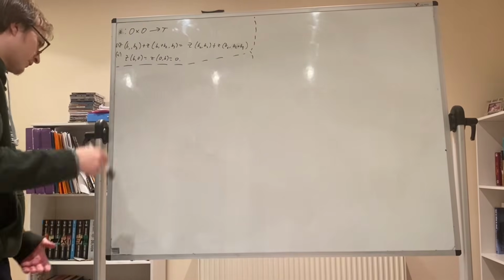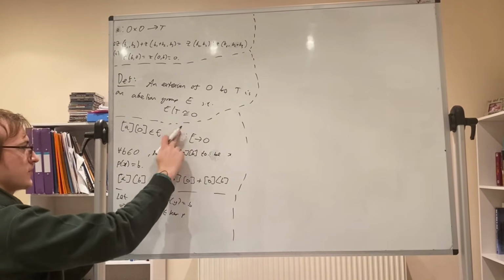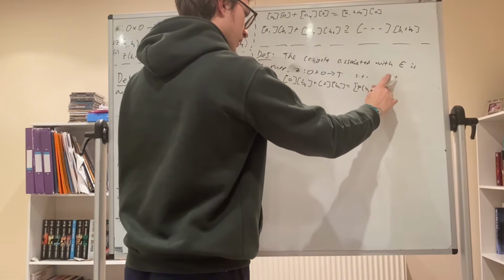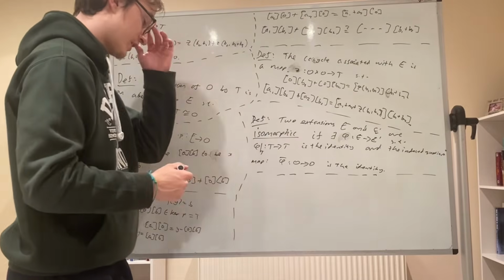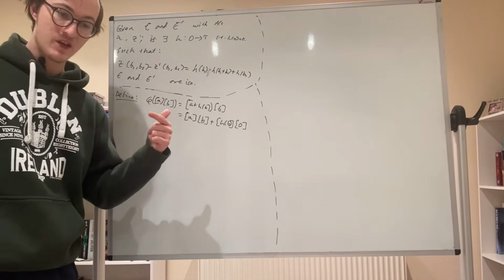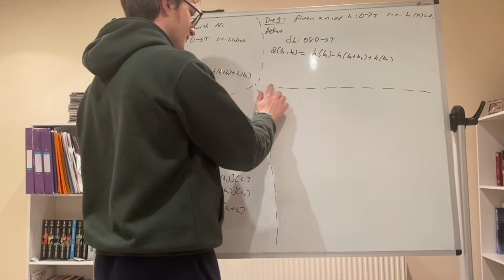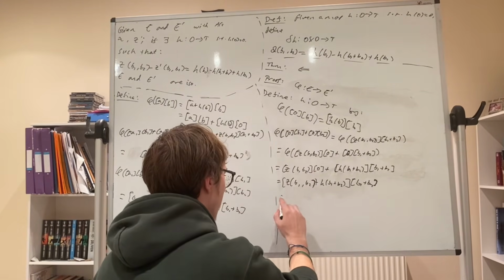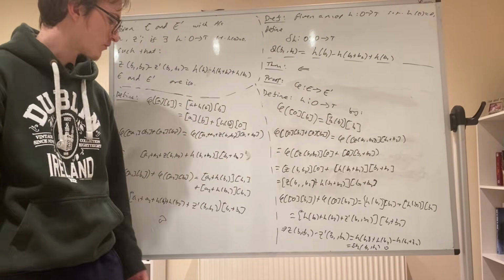Motivating Group Cohomology Through Arithmetic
This video is part 2 of 2 of a mini series in which I explain why H^2 classifies extensions. In the last video we defined what a 2 cocycle was, so there's much left to explore in this video: what an extension is, what it means for them to be isomorphic and how they relate to cocycles and cohomology. I hope you enjoy and that this enlightens your studies of group cohomology!